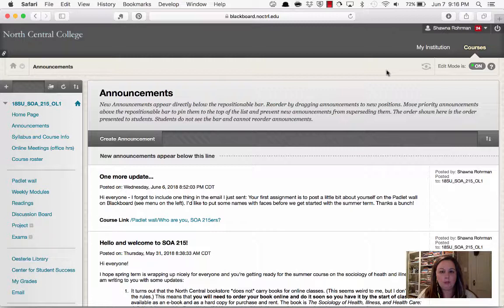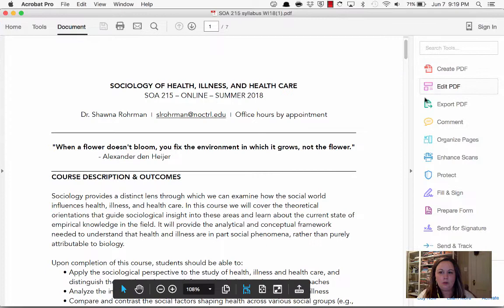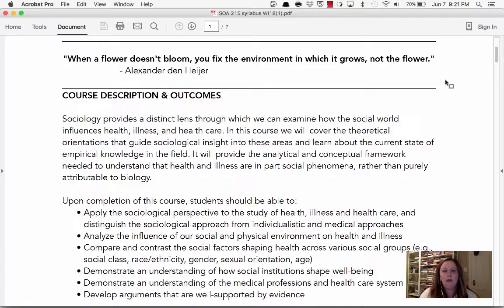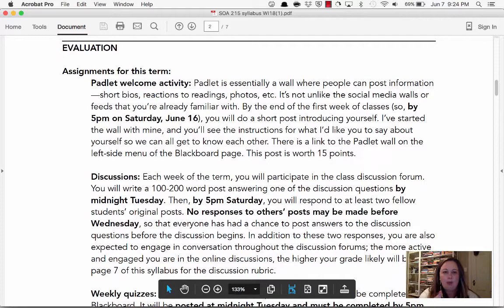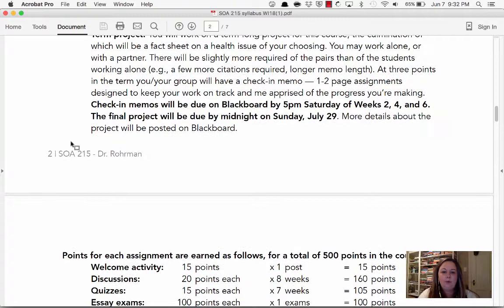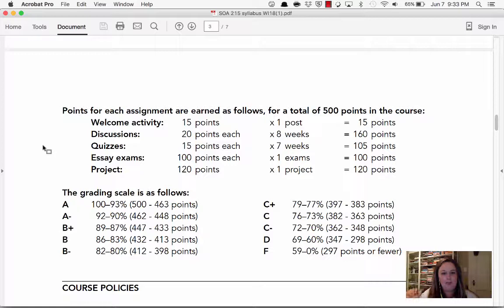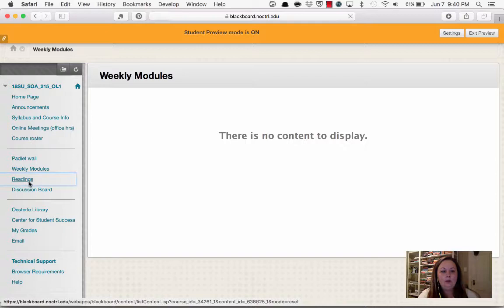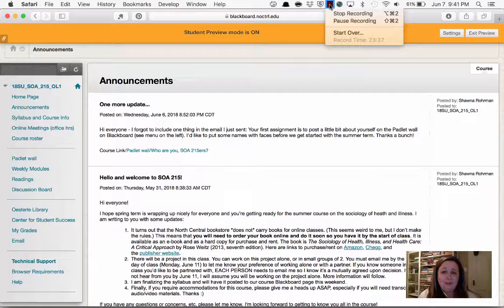SOA 215 SU18 - lecture 0